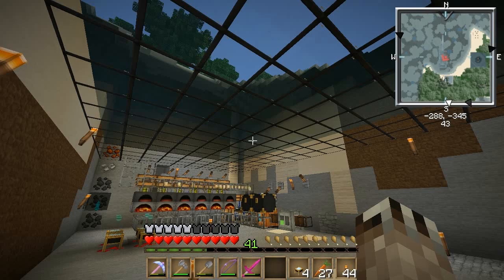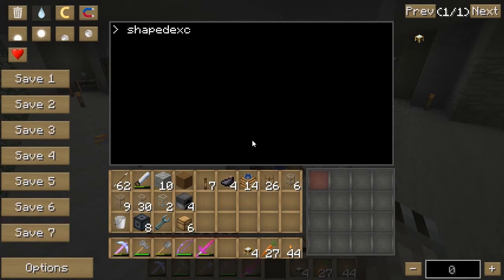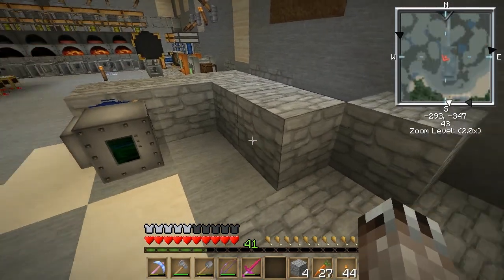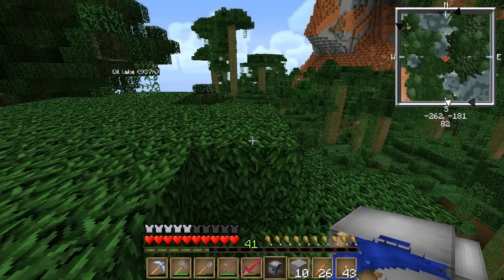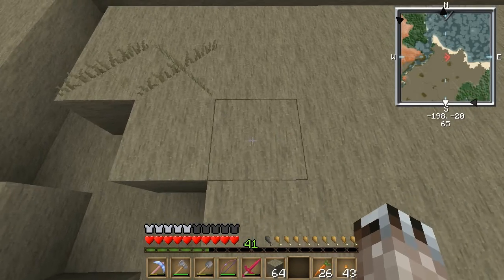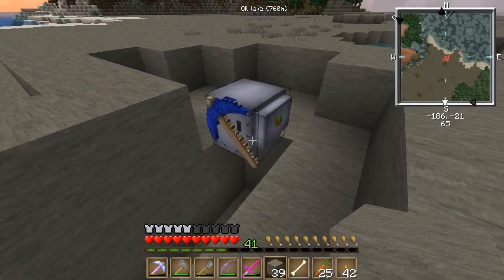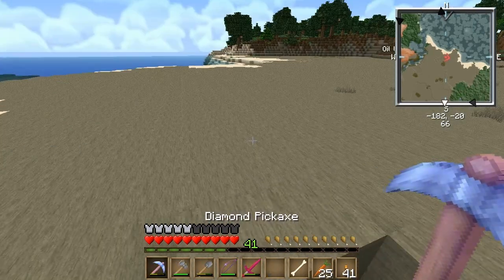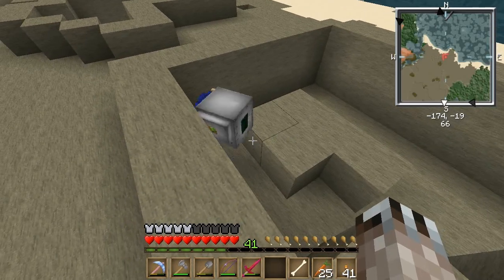Coding with Num, "ShapedExc" | Num FTB Again #13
The process of brainstorming, programming, testing, and debugging a new turtle script.
This server costs $50 per month to run. Please help us out by donating!
The texture pack is Soartex Fanver, from the FTB launcher.